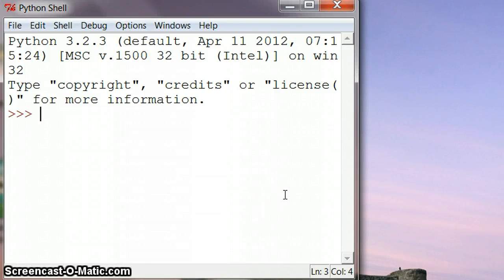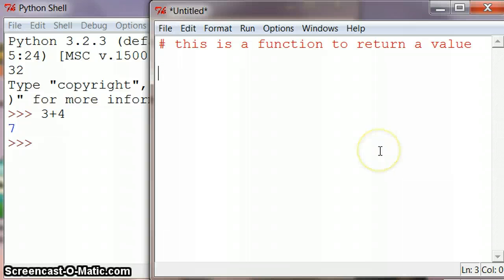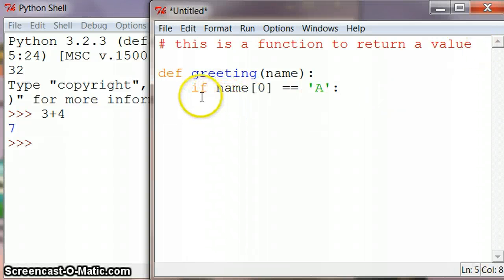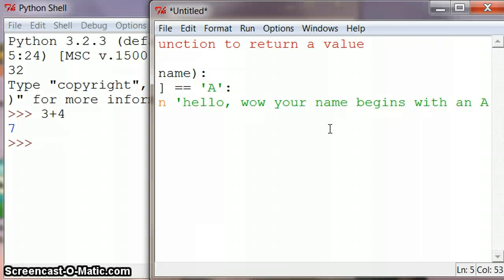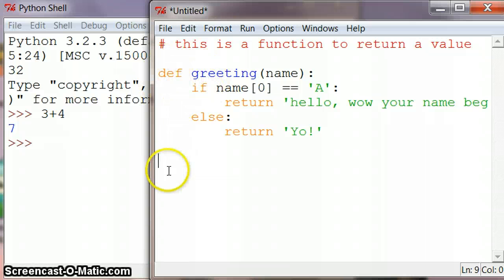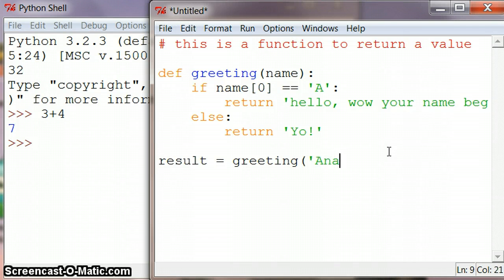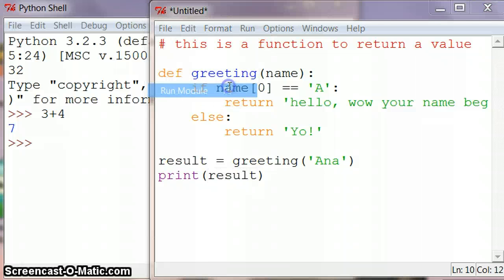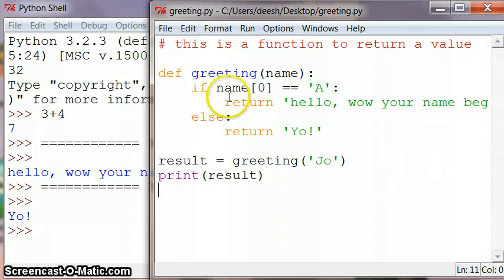PythonFunction1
Setting up a function to return a value